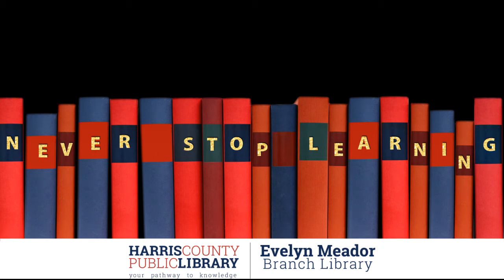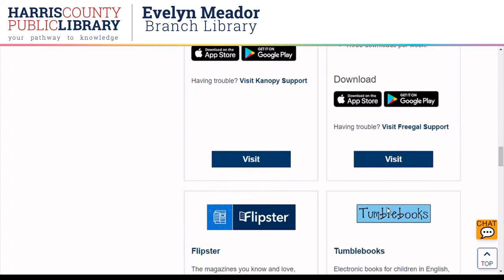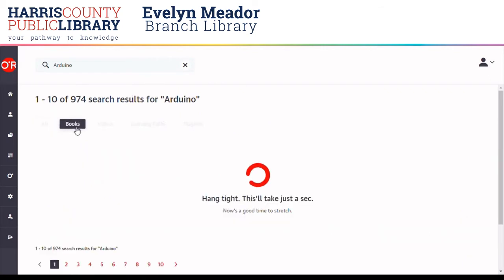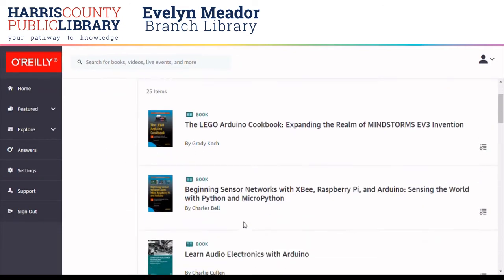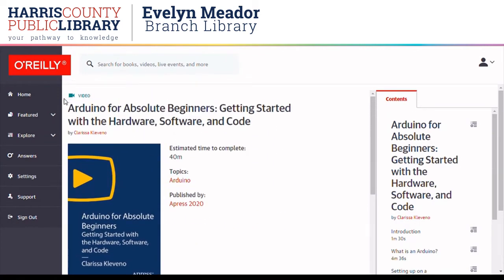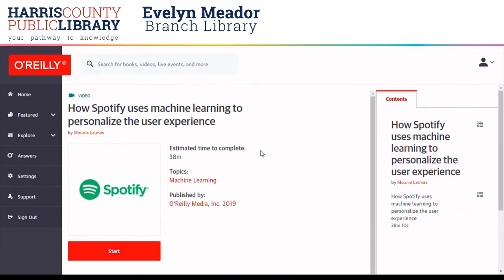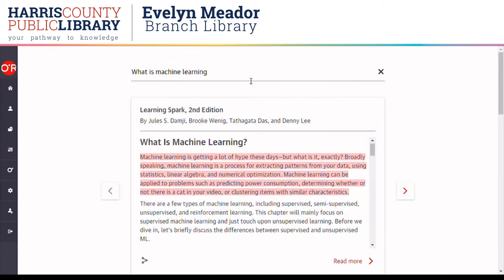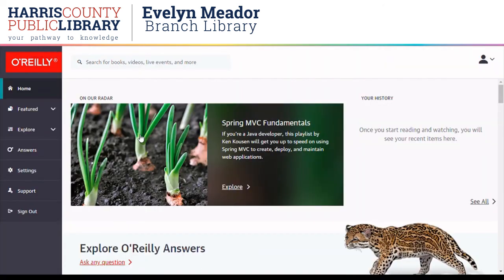O'Reilly - How to use a Library Card to Access Thousands of FREE e-books and FREE Learning Tools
Here you'll find more than 35,000 technology eBooks, interactive learning courses, 30,000 hours of video and more ranging from basic computer use to more advanced topics for programmers, coders and other IT professionals. This is available to all HCPL cardholders at no cost, so watch this video to get started!